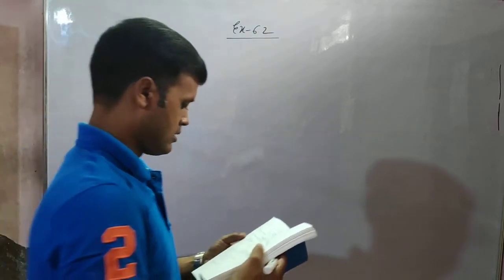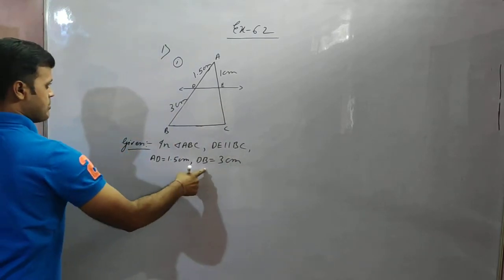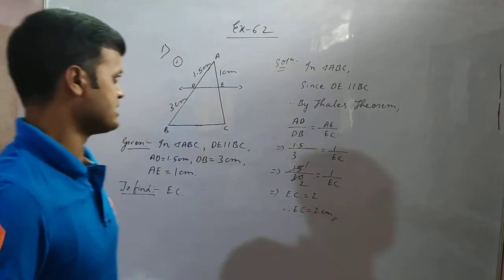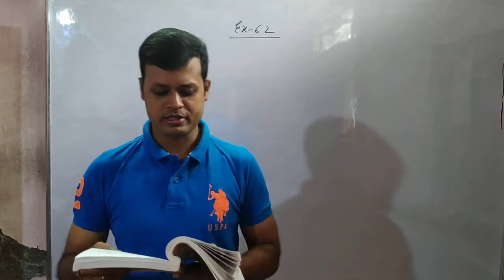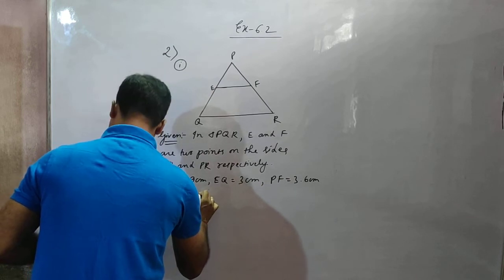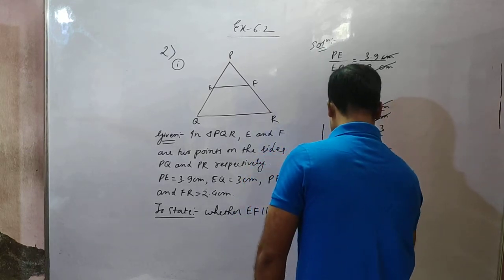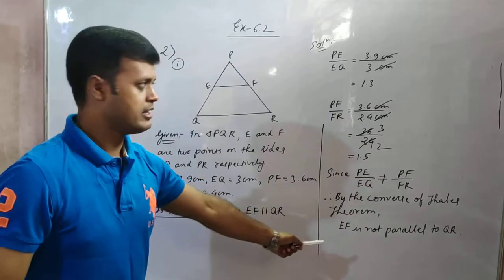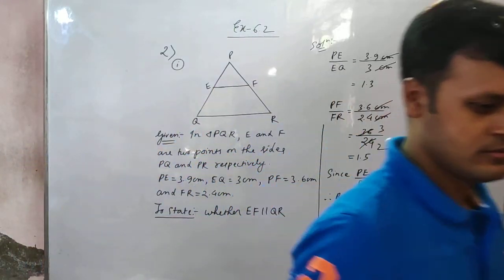Class 10 NCERT Chapter 6 Triangles Ex-6.2 No.1 and No.2